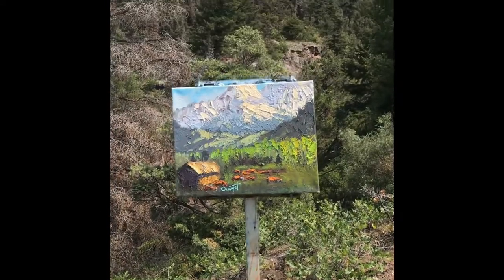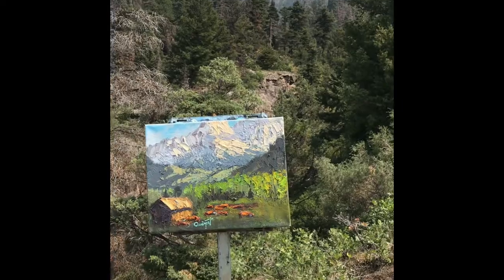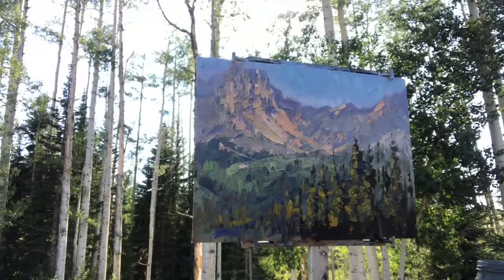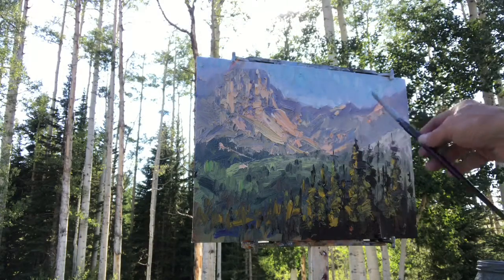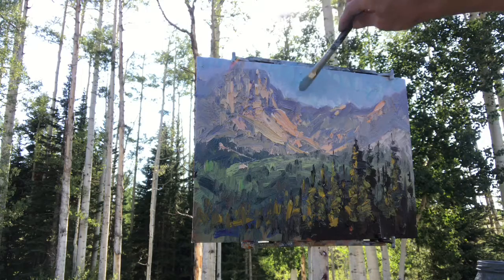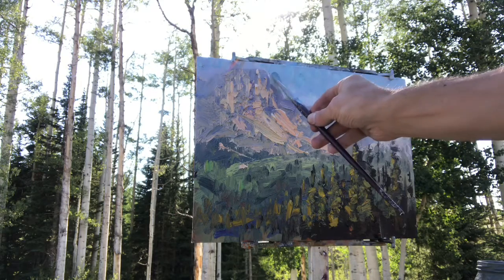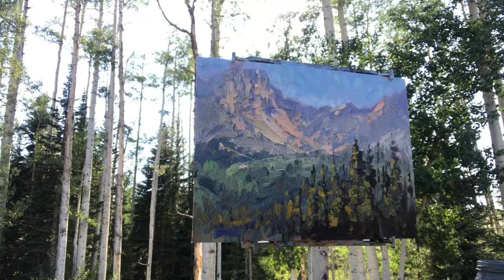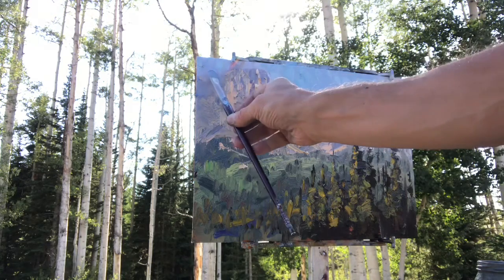How To Start a Plein Air Painting | The Drawing Stage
If you are struggling with your plein air paintings, click this link below to watch me teach how to start a plein air painting -"The Drawing Stage".

If you want to make beautiful plein air paintings, you have to learn how to draw with your paint brush. Stage 1 of 4 of my teaching system is the most important. If your drawing is poor, your painting will be poor, and you won't be able to fix it with all the color and value in the world.

If you are a beginner plein air painter then you will absolutely want to watch this video.

💎     Grab your FREEBIE !        "Video Demo | How To Start A Plein Air Painting"
           FREE PRIVATE VIDEO TUTORIAL!

       ( A FREE step by step in-depth PRIVATE UNPUBLISHED video demo on how to start a plein air painting correctly and learn the "Drawing Stage", so that you can set yourself up for a successful and beautiful painting!   A strong drawing = A strong painting. )

I look forward to helping you become a better plein air landscape oil painter !

-Terry
Keep watching,

 I'll see you up in the mountains !